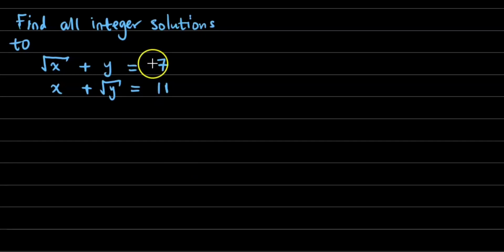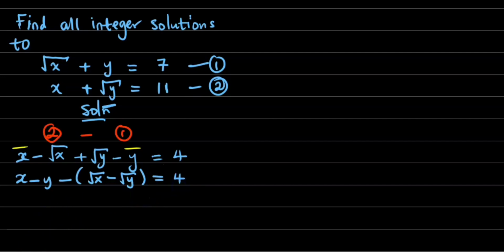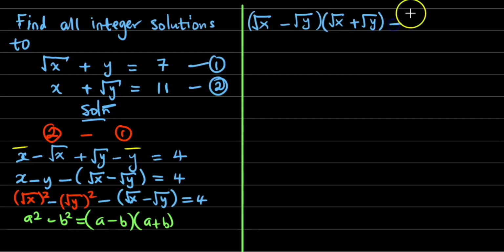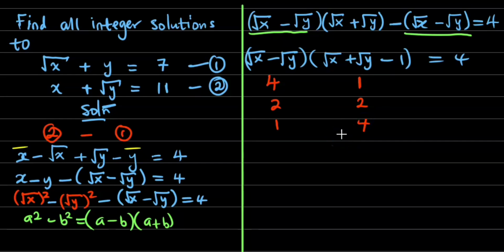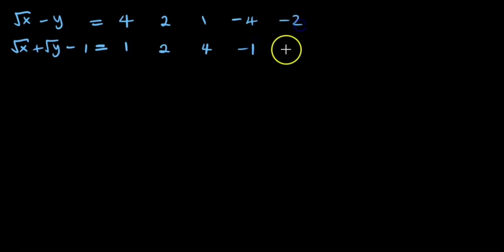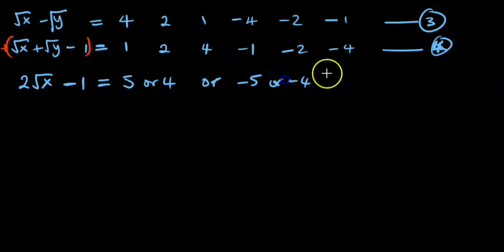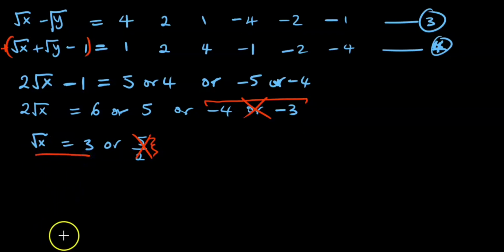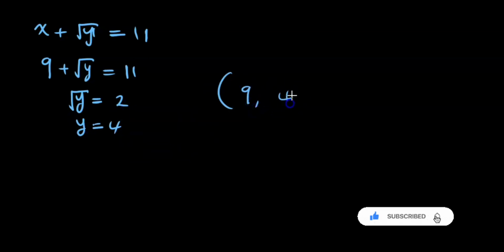An unexpected solution method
Solving the system of equations using a non-standard method for integer solutions only.